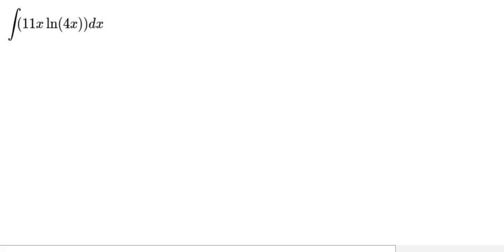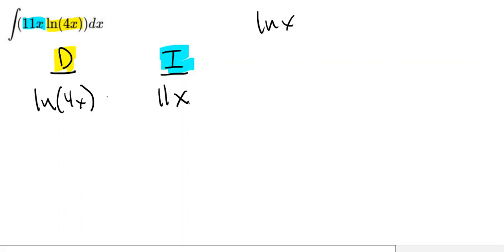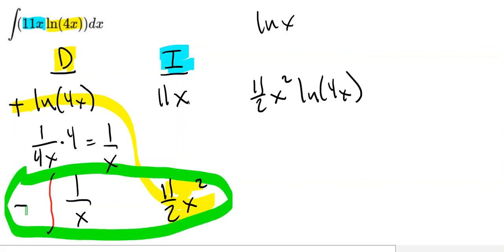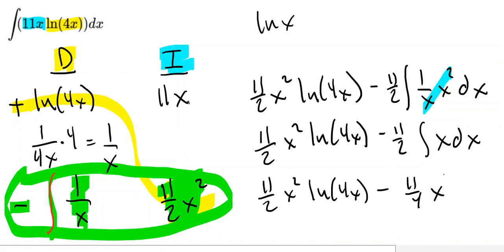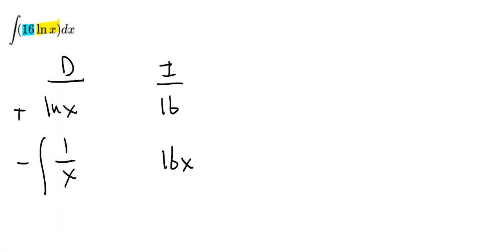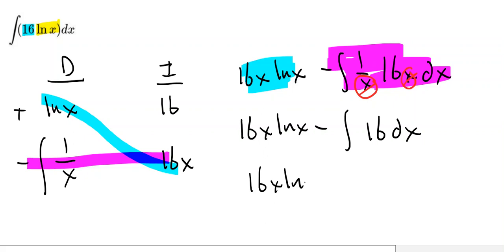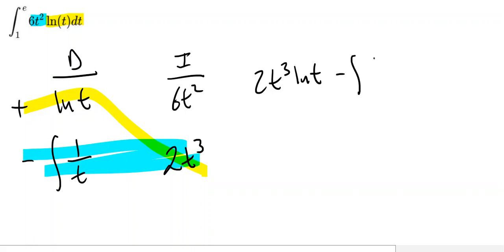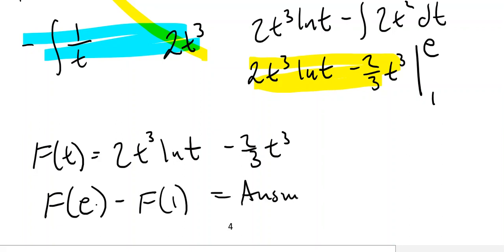Integration By Parts: Tabular Method with ln(x)